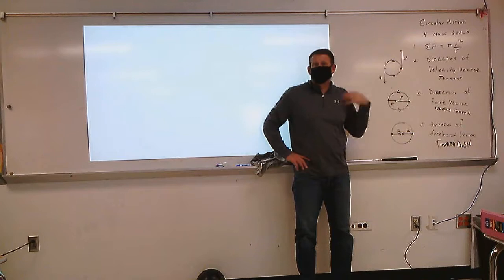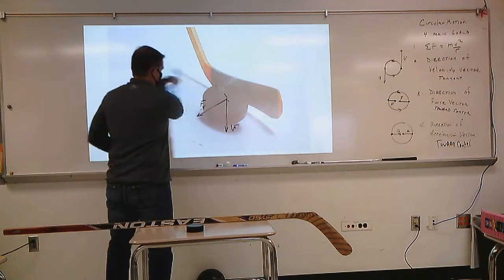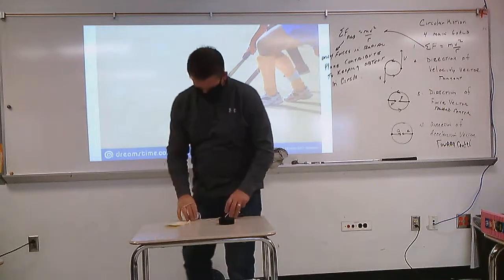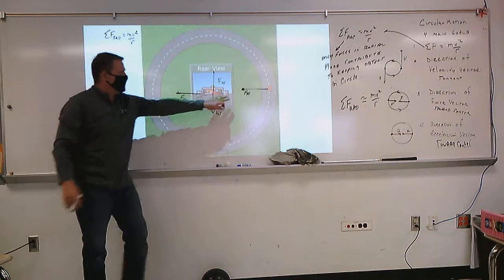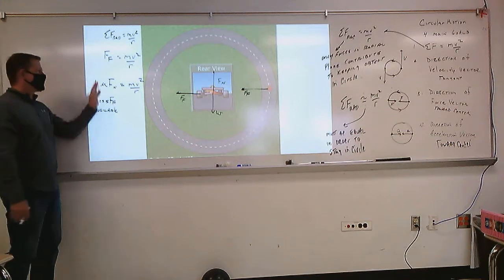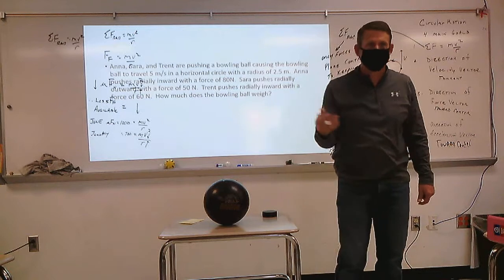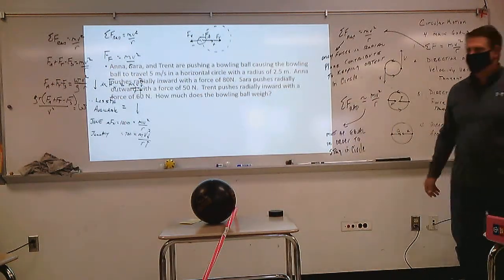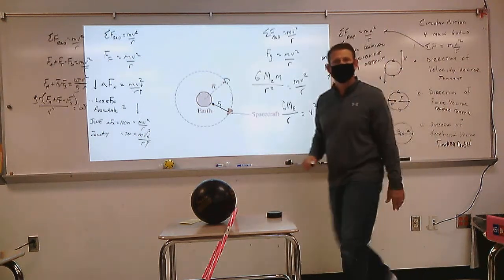Circles In Depth Part I AP Physics I 1 4 22